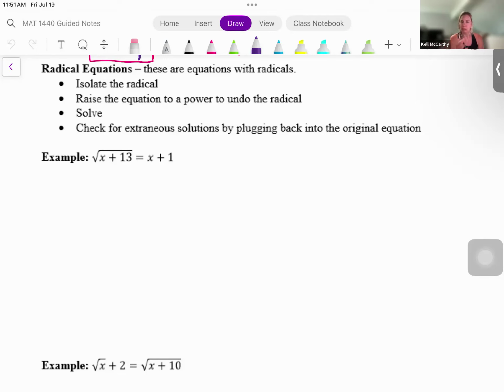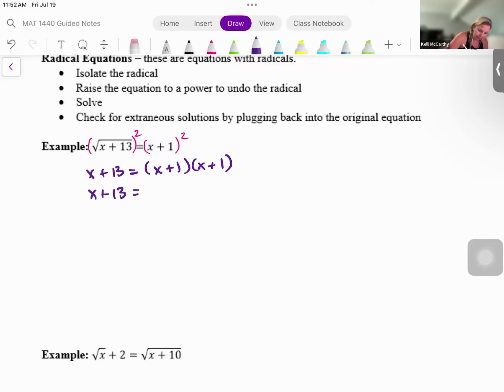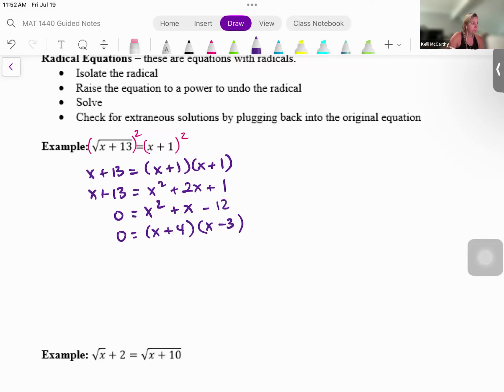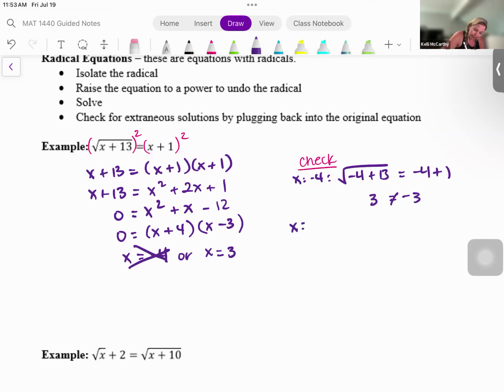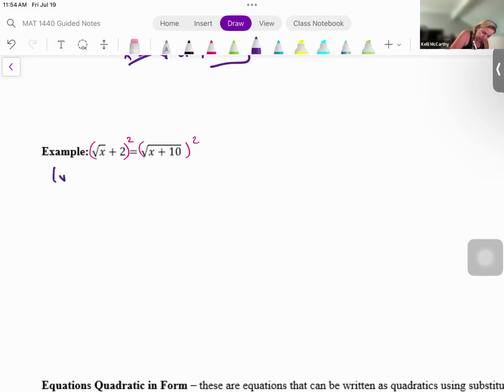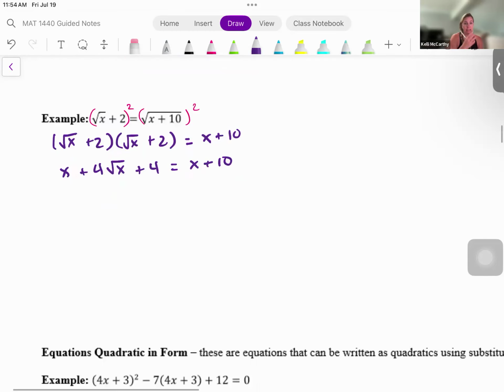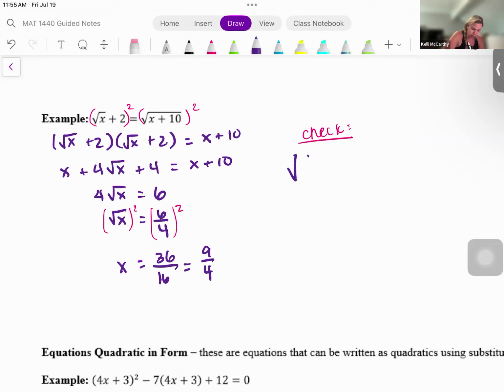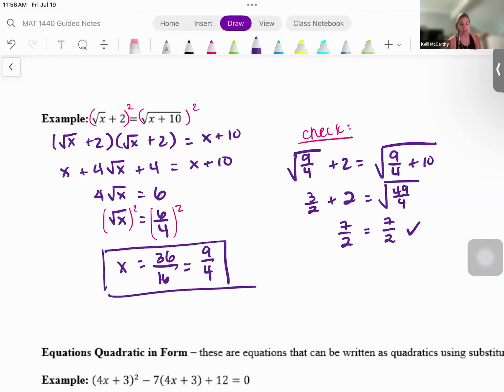5.03 Other Types of Equations Part 2: Radical Equations